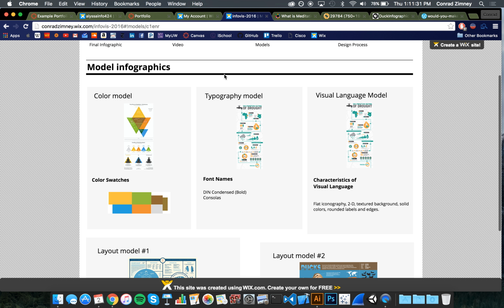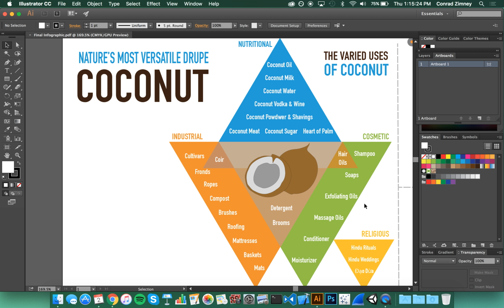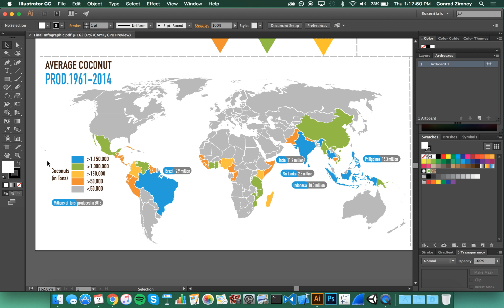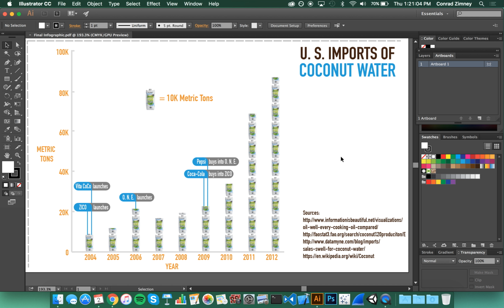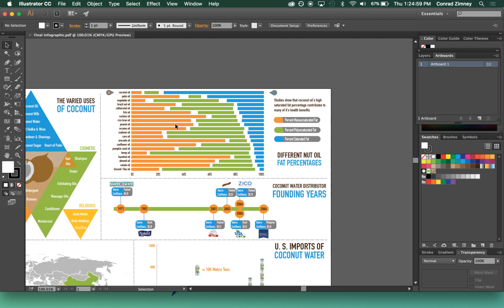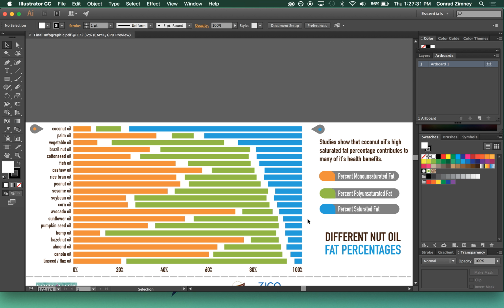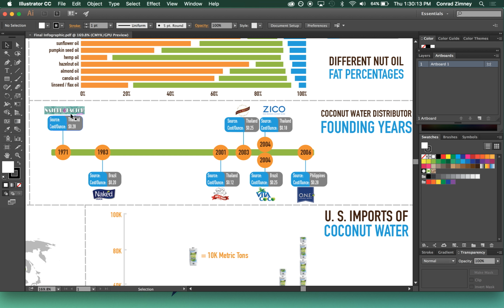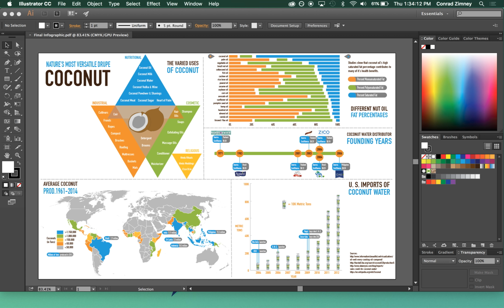Final Infographic Video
INFO 362 Final Infographic Video
Spring 2016
Conrad Zimney
UW Information School - Informatics